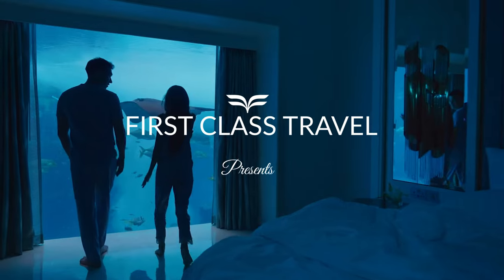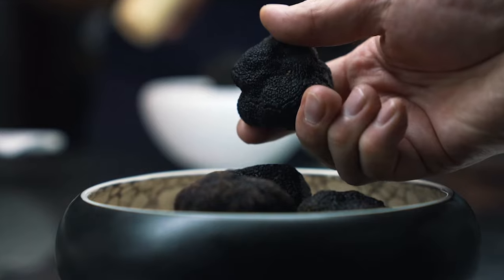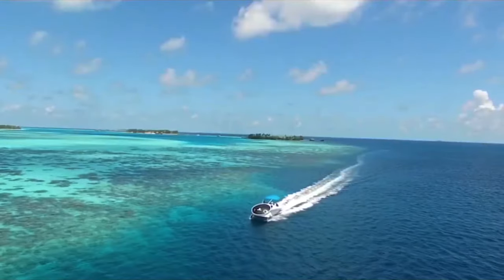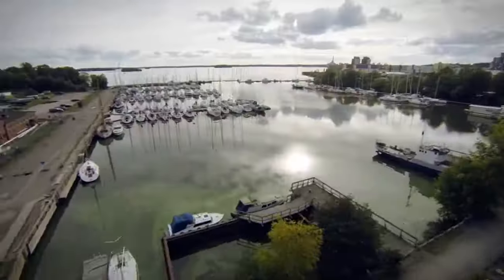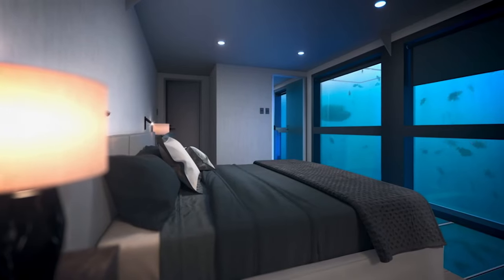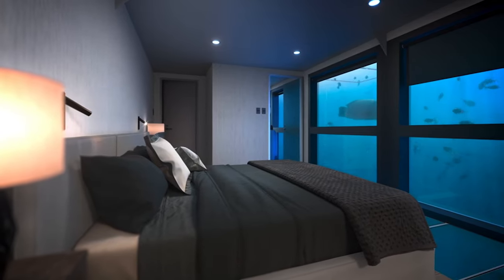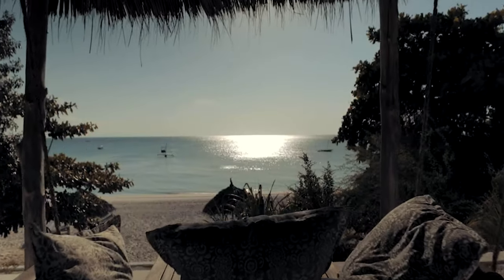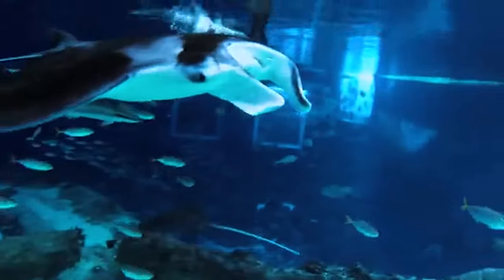Luxurious Underwater Hotel Rooms You Must Experience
Are you ready to dive into a world of aquatic opulence? Look no further than these luxurious underwater hotel rooms!

Experience the vibrant marine life of the Arabian Gulf at Atlantis The Palm in Dubai, or relax in your own floating cabin while admiring the serene underwater world of Lake Malaren at the Hotel Utter Inn in Sweden. For a truly unique experience, immerse yourself in the colourful Great Barrier Reef with a stay at Whitsundays ReefSuites in Australia. And at Resorts World Sentosa Singapore, indulge in luxury while taking in mesmerizing views of over 40,000 marine animals.

Get ready to be captivated by the stunning marine world below with these incredible underwater accommodations.

0:38 - Atlantis The Palm, Dubai
1:36 - The Muraka, Conrad Maldives Rangali Island
3:49 - Hotel Utter Inn, Sweden
5:15 - Cruise Whitsundays Reefsuites, Australia
6:53 - The Manta Resort, Tanzania
7:53 - Resorts World Sentosa, Singapore

Follow @FirstClassTravel for the Best Travel Experience.

Credit to Atlantis The Palm, Conrad Maldives, Hotel Utter Inn, Whitsundays Reefsuites, The Manta Resort & Resorts World Sentosa.